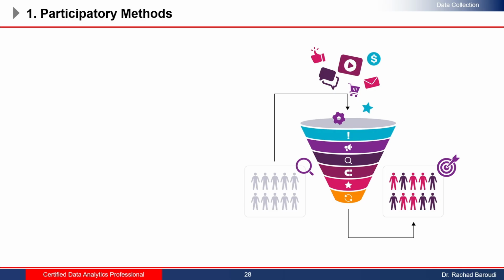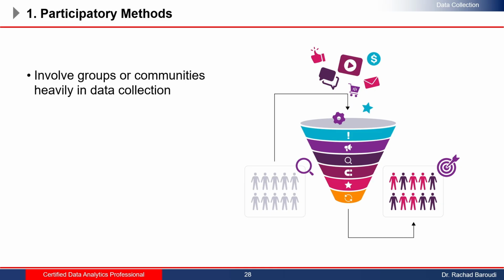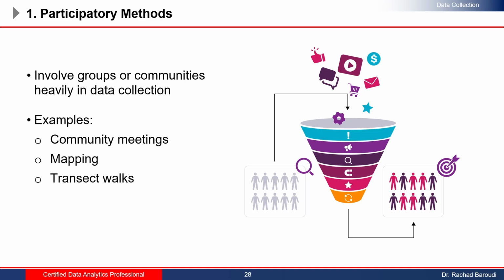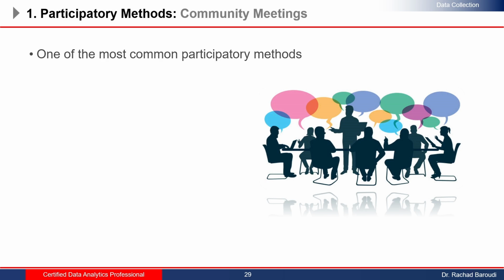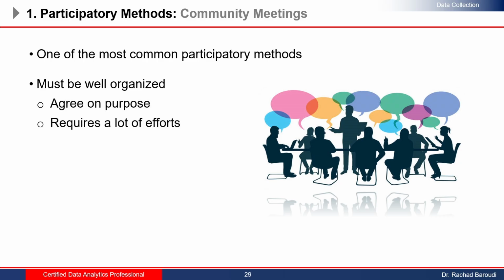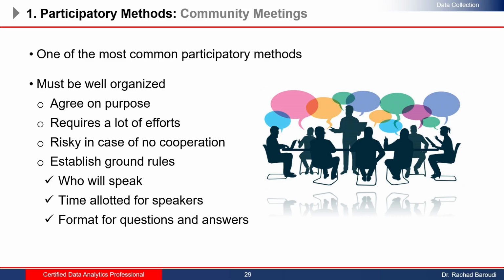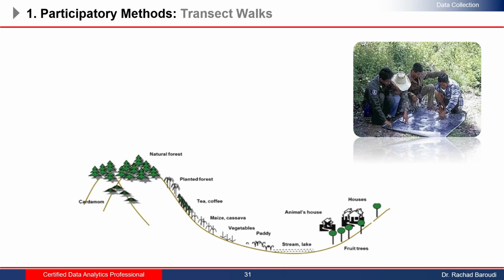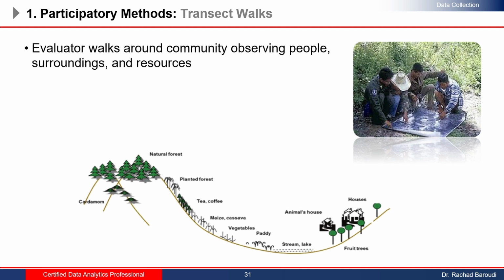Data Collection Participatory Methods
This video introduces participatory data collection methods, which actively involve stakeholders, community members, or end-users in the research process rather than treating them as passive subjects. It covers key techniques such as focus group discussions, community mapping, participatory observation, and ranking exercises, highlighting how these approaches generate rich, context-specific insights while fostering ownership and trust among participants.